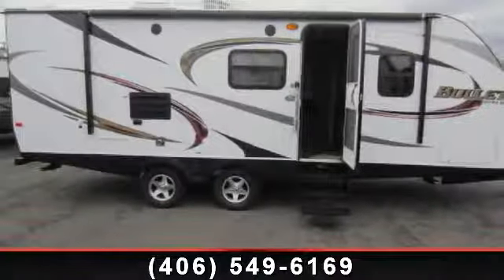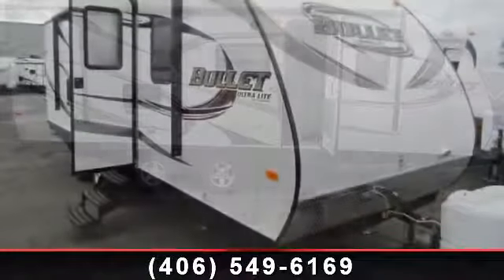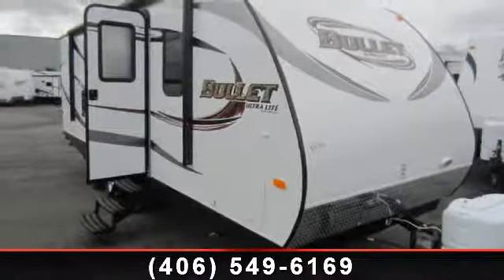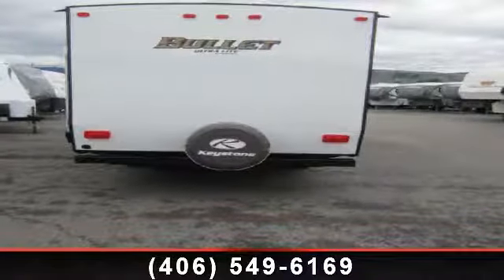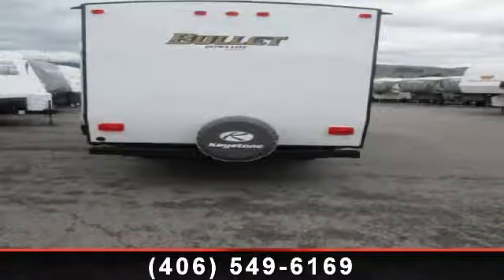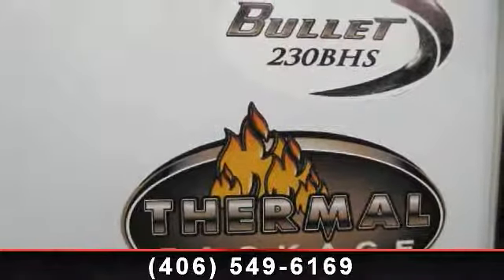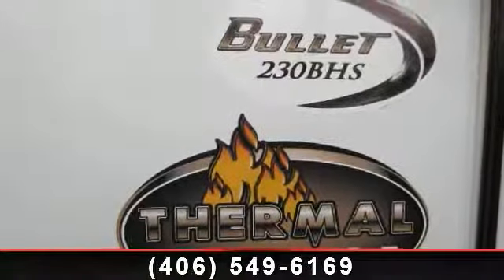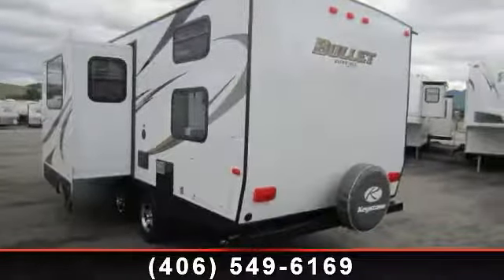2014 Keystone Bullet - Gull Boats and RV - Missoula, MT 598